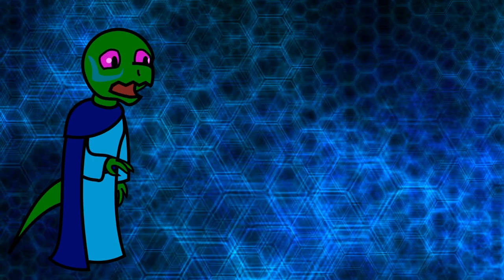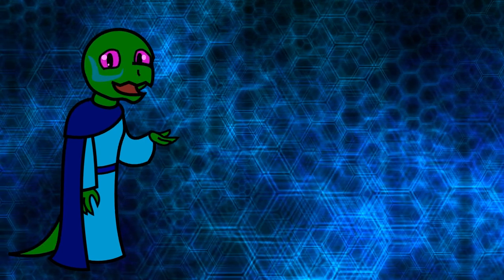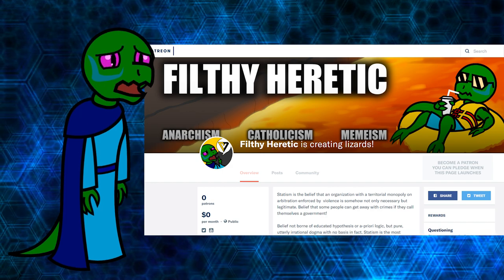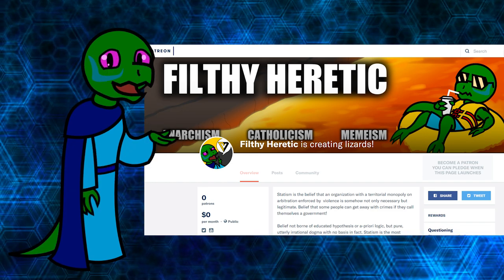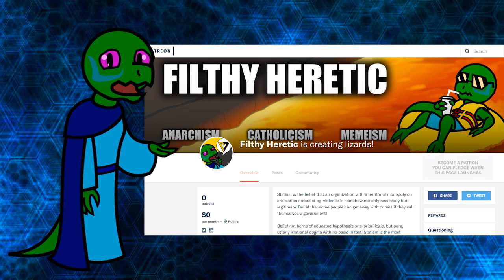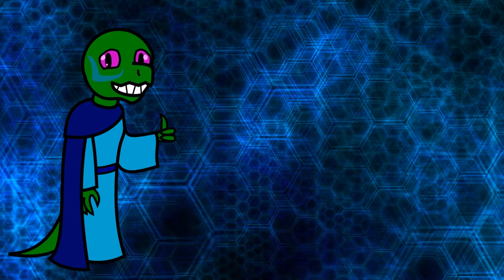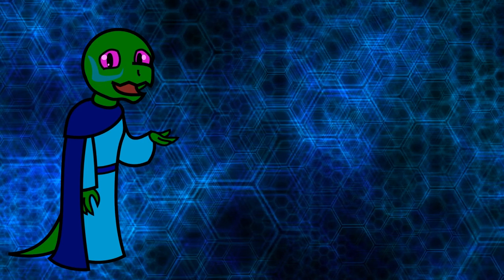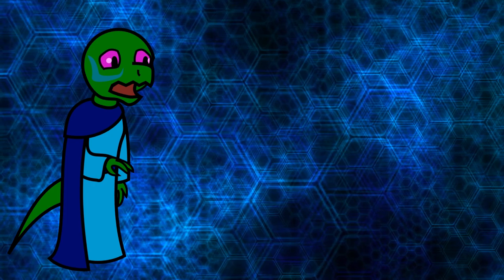1000 Subscriber Special!